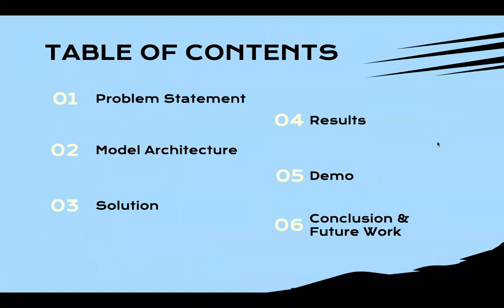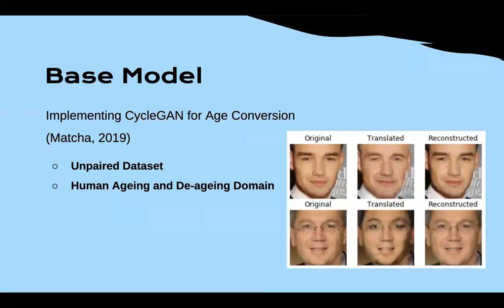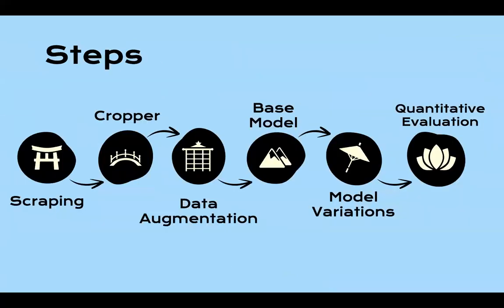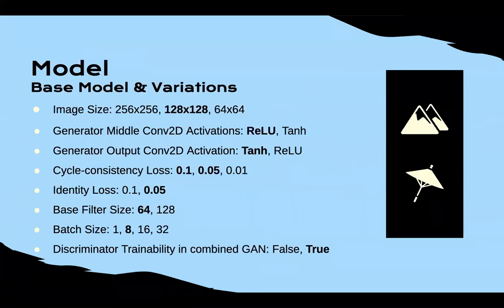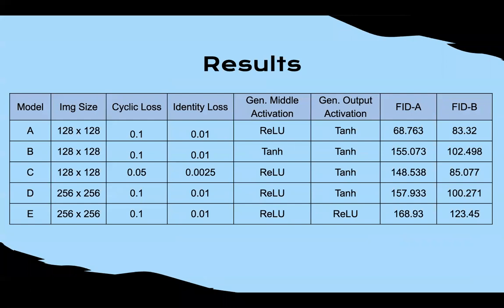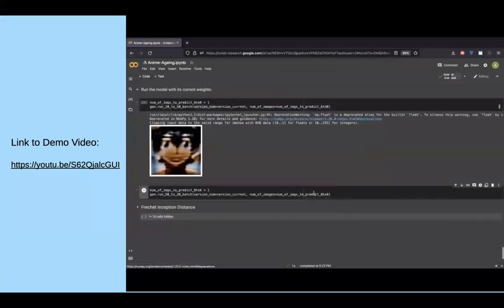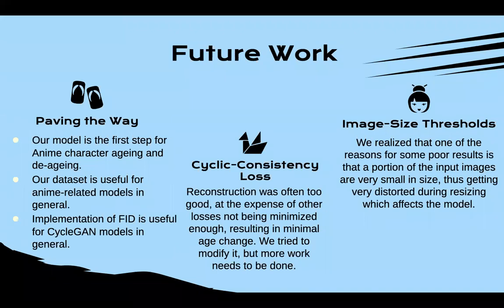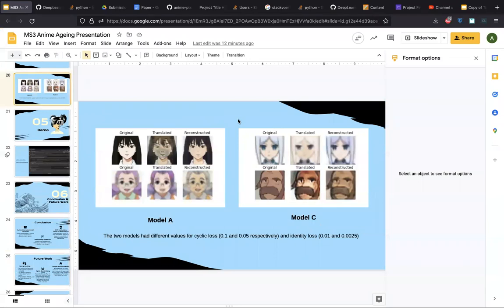MS3 PMDL Presentation - Anime Character Ageing